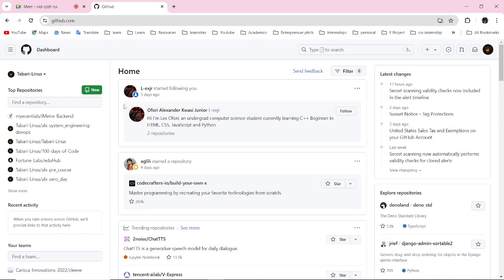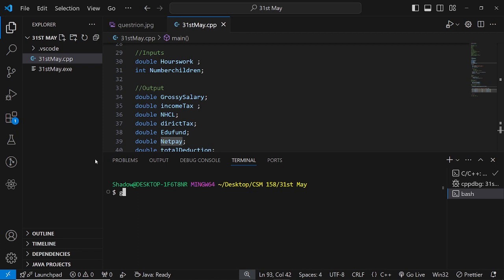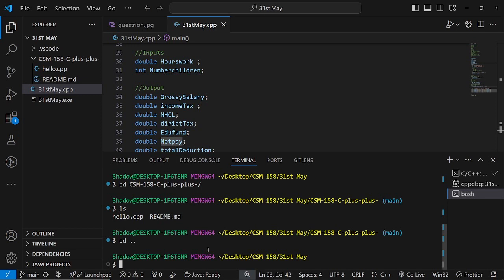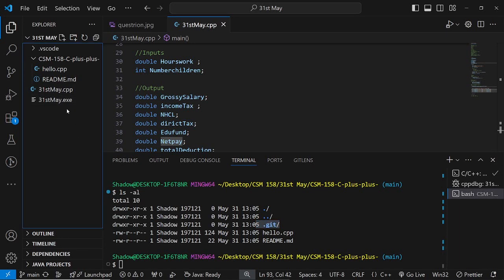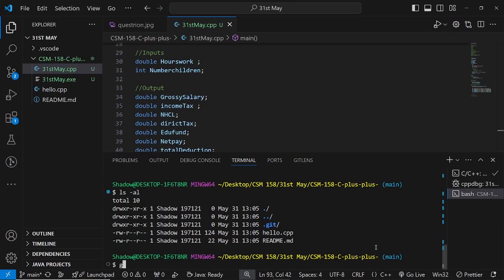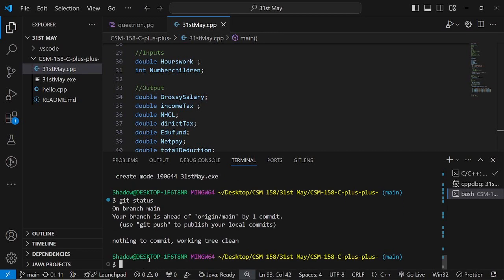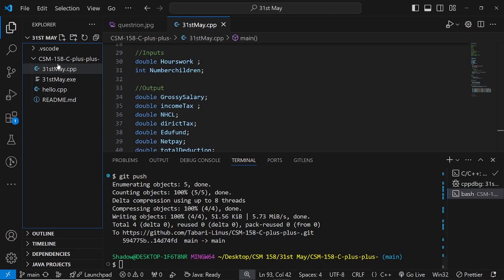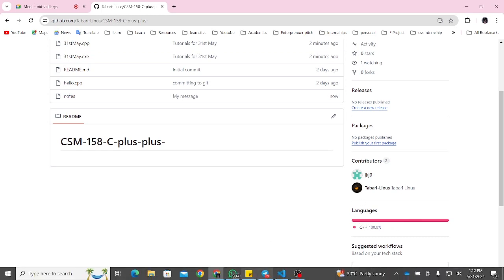Cloning and Pushing to github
Helping you clone and push your code to github easily.